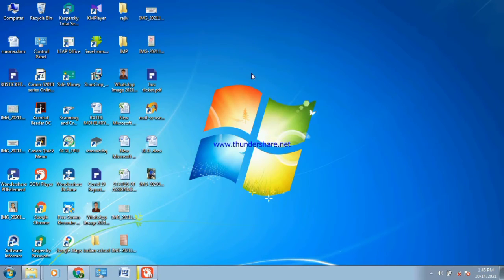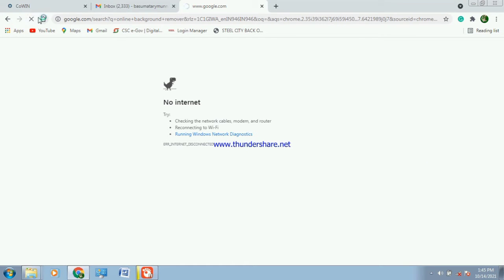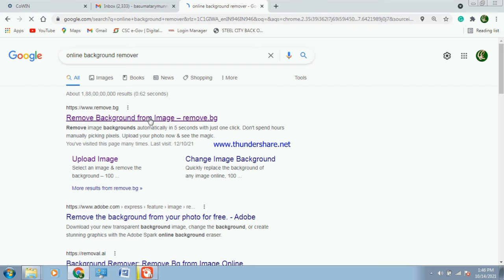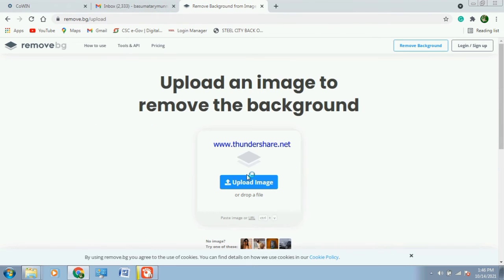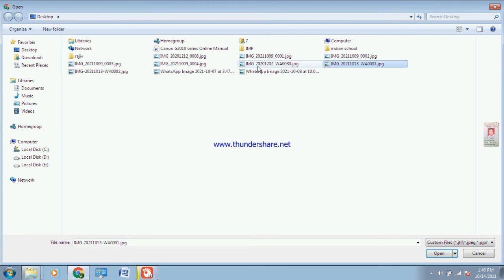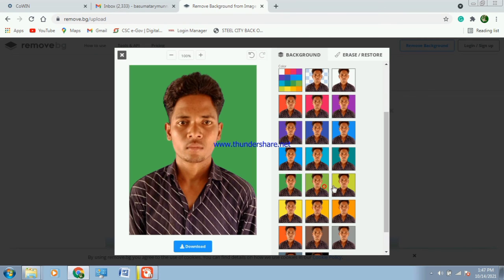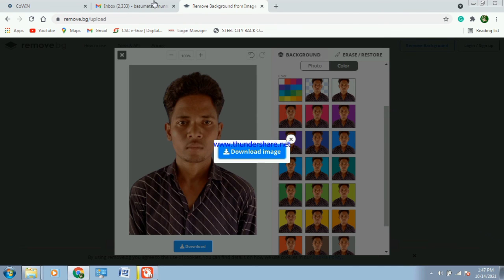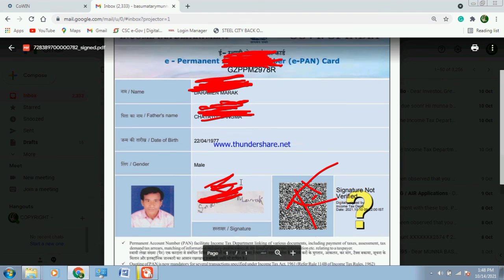HOW TO REMOVE BACKGROUND OF PHOTO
This is best formula for computer shops, if we need urgent photo background change you all can apply this formula . Thank you